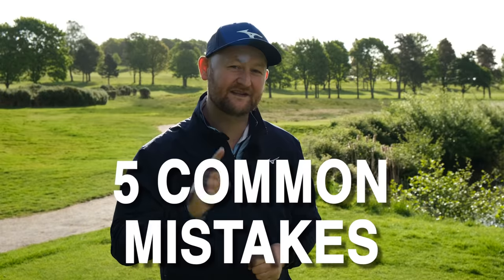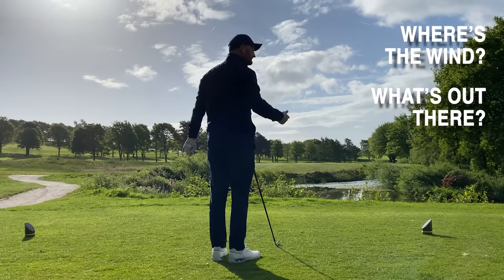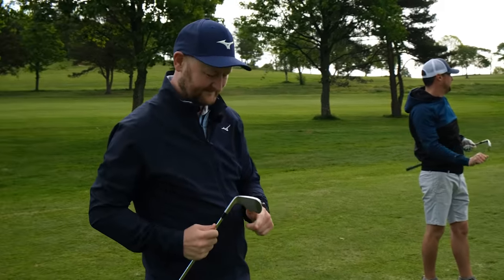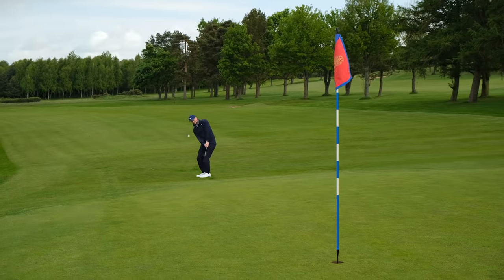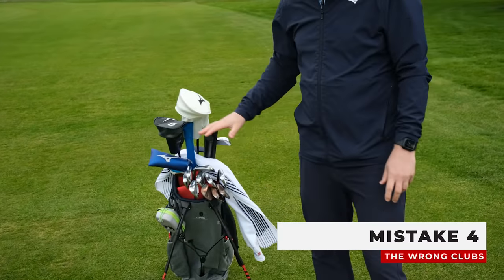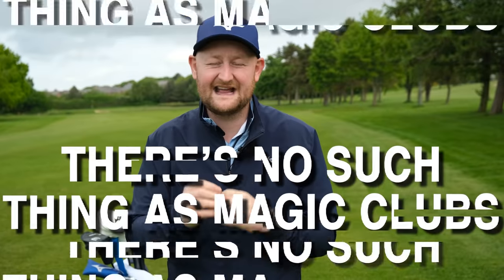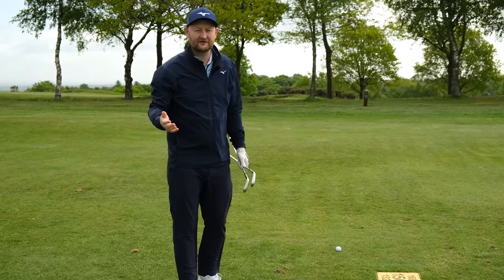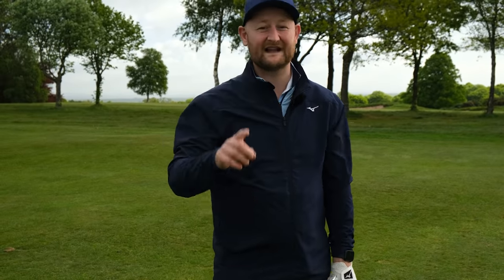Costly MISTAKES Every Golfer Makes... But Can Easily Avoid!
Matt Fryer Golf takes you through 5 costly golfing mistakes, that all golfers make at some point out on the golf course.

Following the simple golf tips in this golf lesson, you wont make them anymore and can lower your scores.